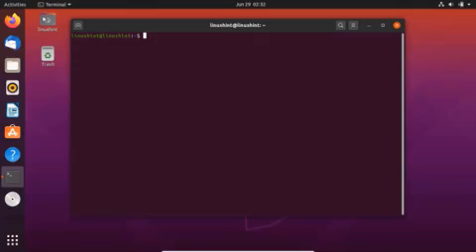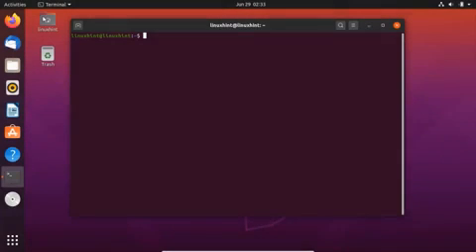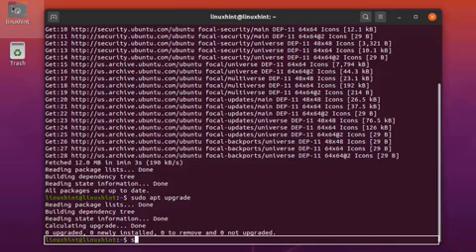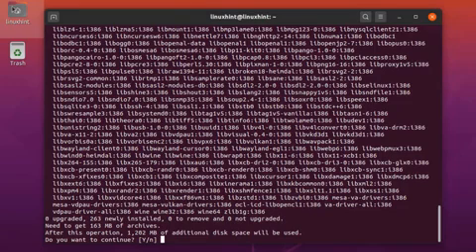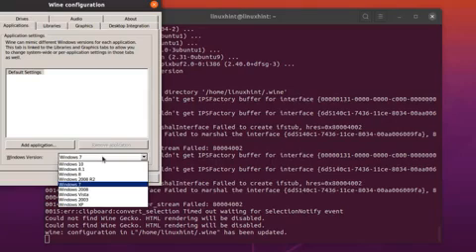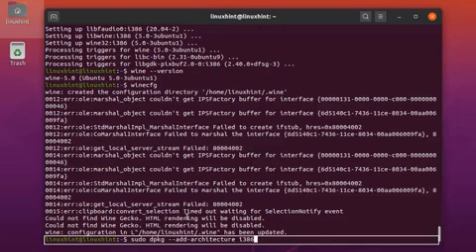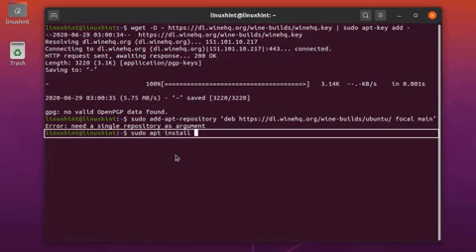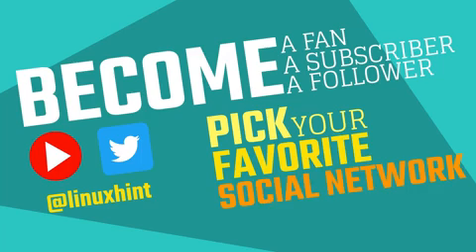How to install and configure Wine on ubuntu 20.04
In this Video, we discussed How to install and configure Wine on ubuntu 20.04